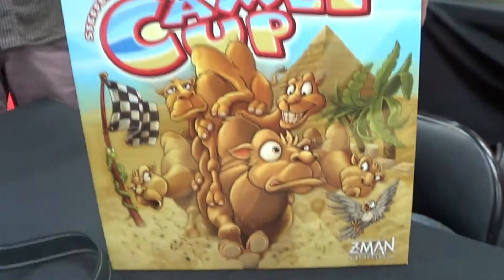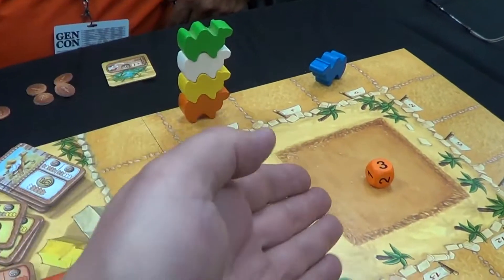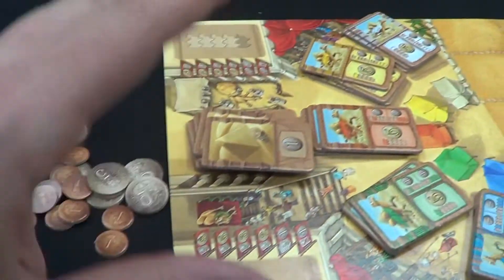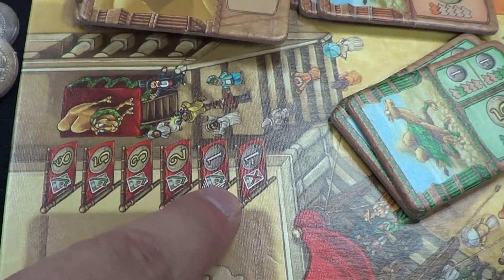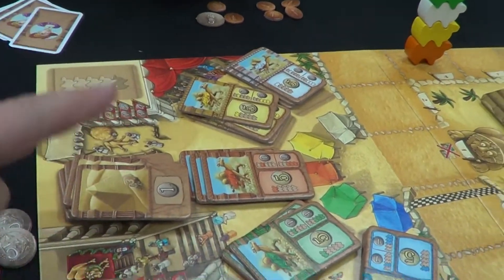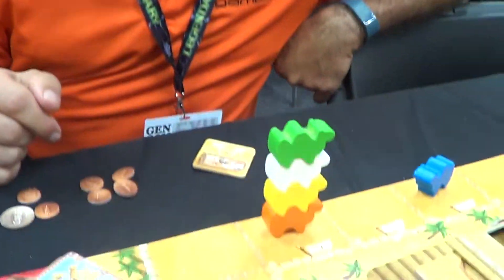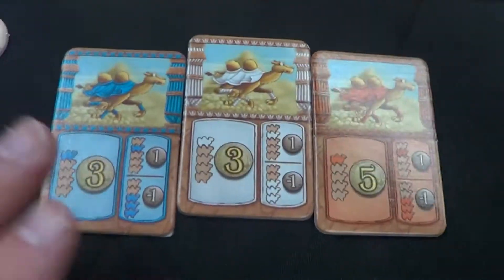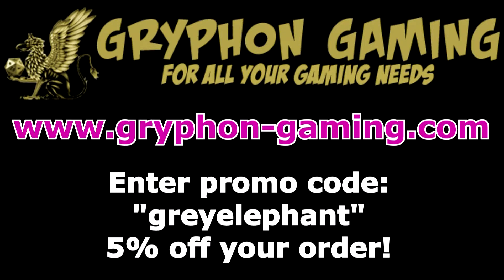Camel Up "Gen Con Special" (Z-Man Games) GreyElephant Gaming